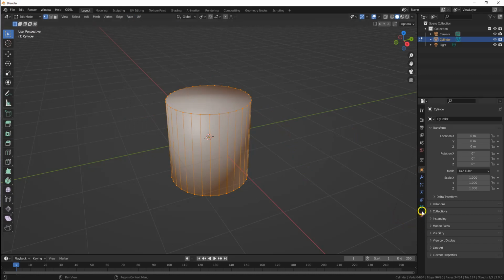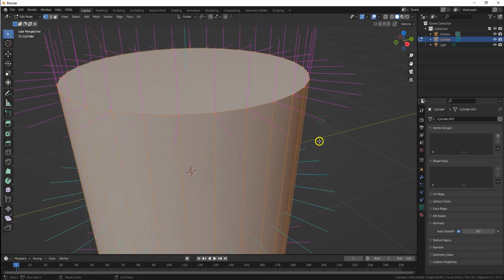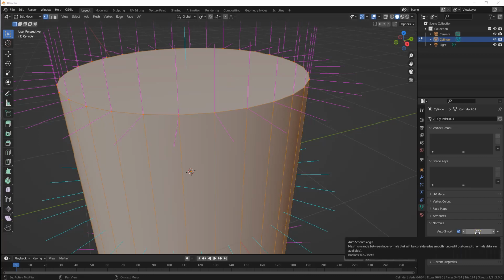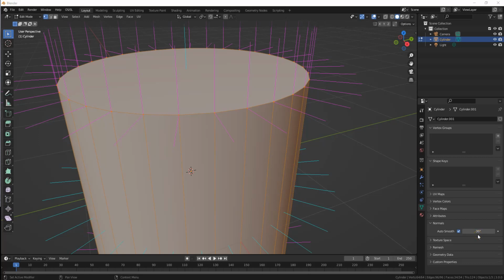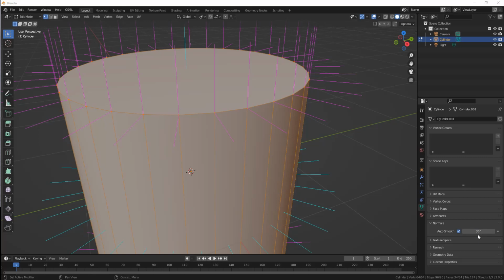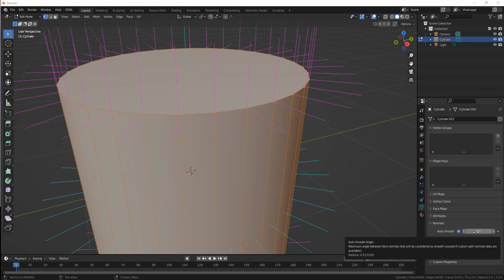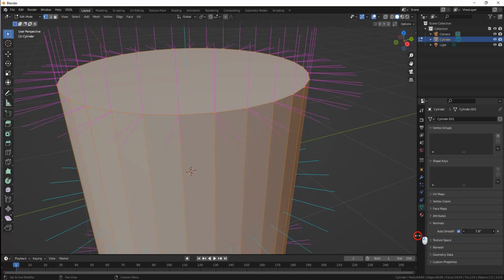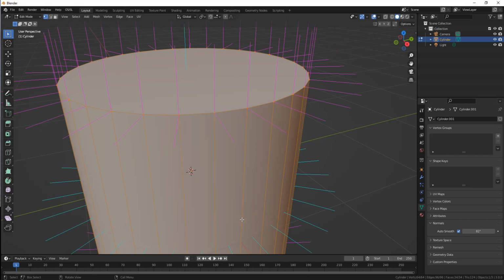Auto Smooth Shading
This is a continuation of "What are Normals" and you should have watched that video first. To r4eview: We created a cylinder, displayed the split normals and shaded all the faces smooth. This results in an undesirable look as the normals are set to make the sharp edges at the top and the bottom look smooth. The quickest way to fix this is to open the "Object Data Properties" tab, scroll down to the normals section and click the "Auto Smooth" checkbox. If you look at the magenta corner normals now, you will see that the top and the bottom have their own normals, but the adjacent side corners have had their normals merged together.
 This auto smooth checkbox has an angle value (default is 30), and what it does is check the angle between all faces around all corners. If the angle between the faces is less than 30, the normals those faces are merged together (averaged). If the angle is greater than 30 the normals are not merged. In the default cylinder the angles between the vertical faces is about 11 degrees, this is less than 30 so the normals at the corners are averaged between adjacent faces and the sides of the cylinder look smooth. The angle between the sides and the top is 90 degrees which is greater than 30 degrees so the normals of the top and the bottom are just the face normal. Even though the top is still marked as smooth shaded, it is the smooth shading calculated from a bunch of normals all pointing in the same direction, which is the same as flat shading.
 If you grab that auto-smooth angle and decrease it below 11 degrees, The sides of the cylinder will be flat shaded again. If you increase the angle above 90 degrees, the undesirable smooth shading will come back around the top and bottom. This gives you some control over what edges look sharp and which look smooth, but it applies to the whole model. If there are some areas you need individual control over, there is a way to select smooth shading "manually" in different parts of the build and I'll cover that in the next video.